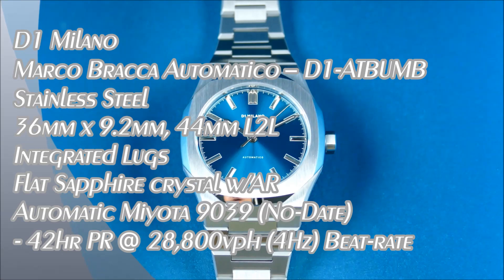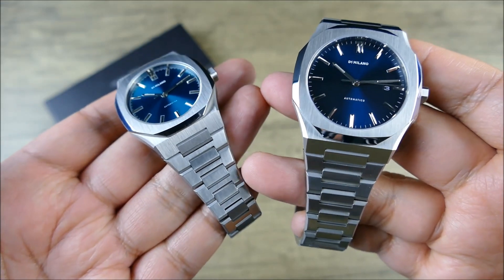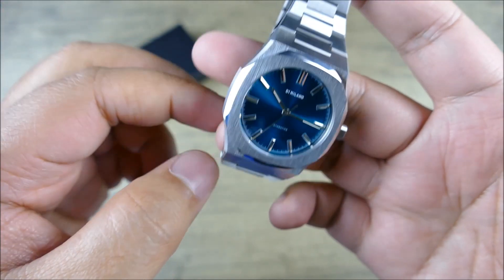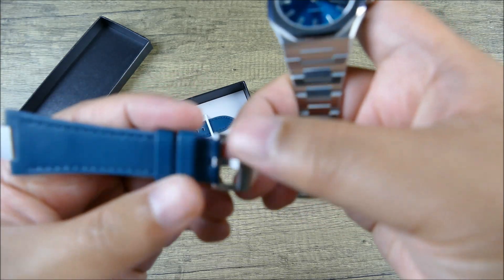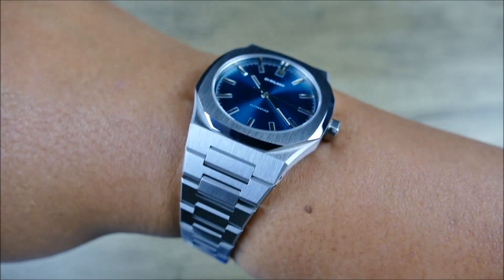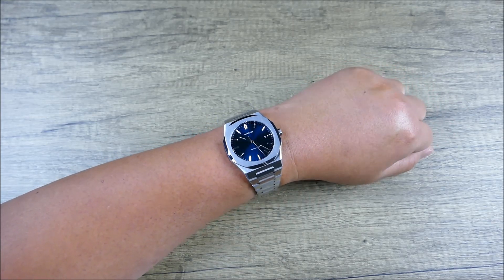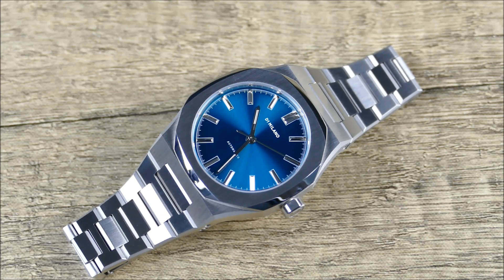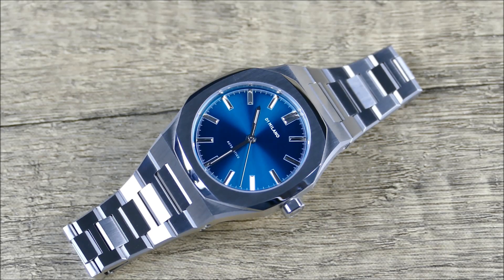On the Wrist, from off the Cuff: D1 Milano x Marco Bracca – 36mm Automatico, Nearly Perfect?